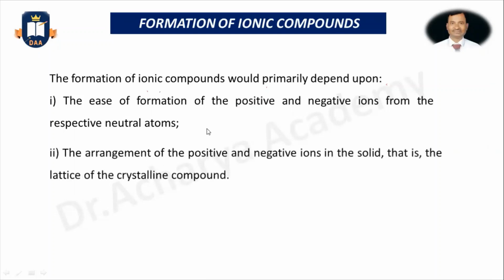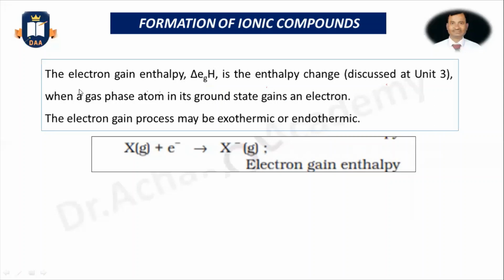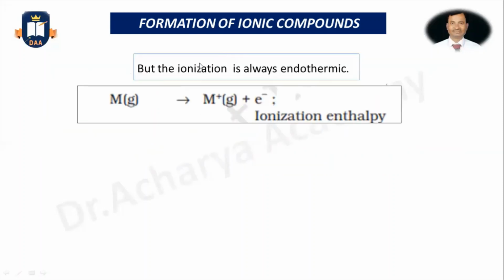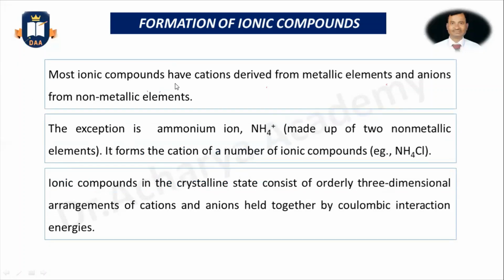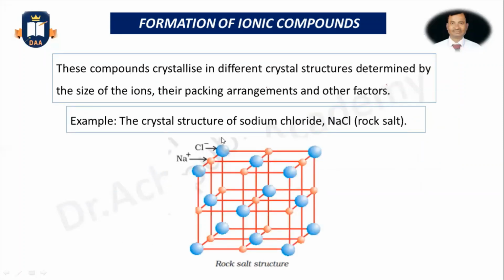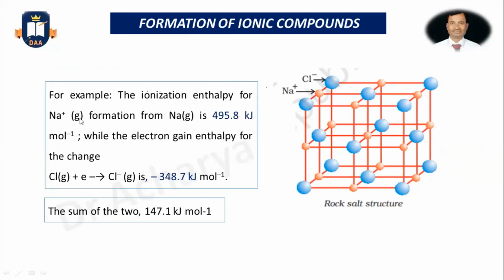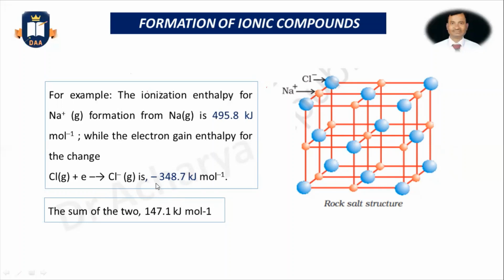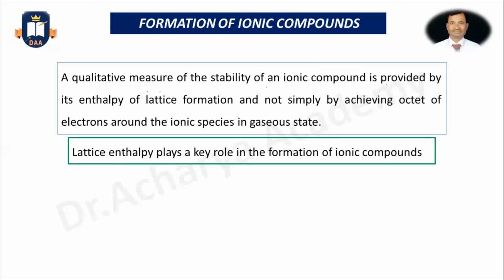(CBSECH11-071) Chemistry, Class-11; Formation of Ionic compounds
This class discusses the formation of Ionic compounds with example